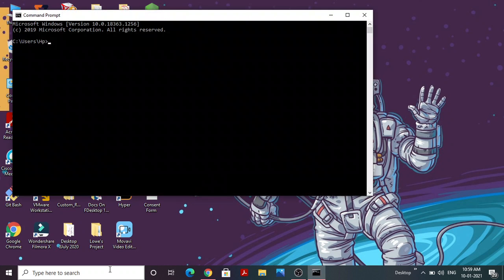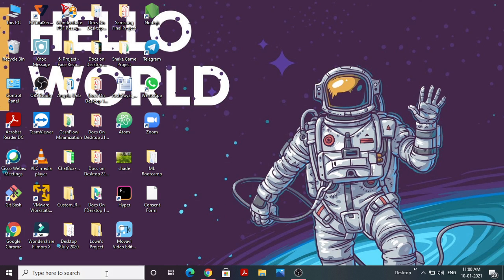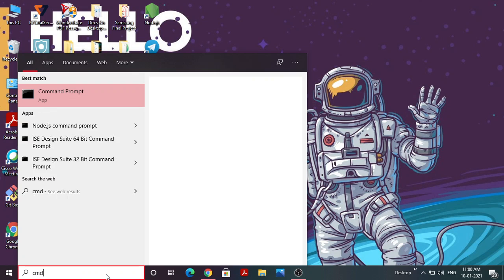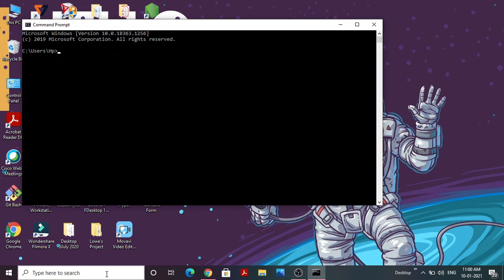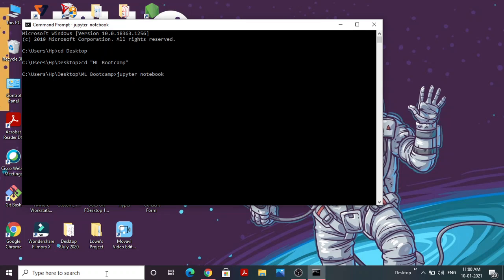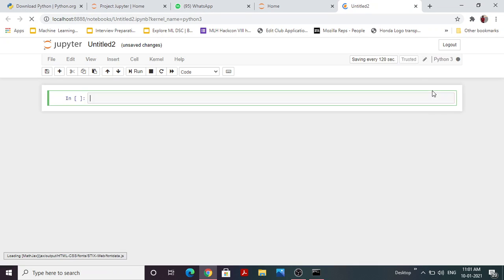Working with Jupyter Notebooks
This video discusses about the setup to install Jupyter Notebooks on your system.